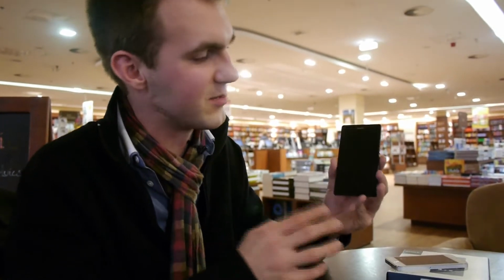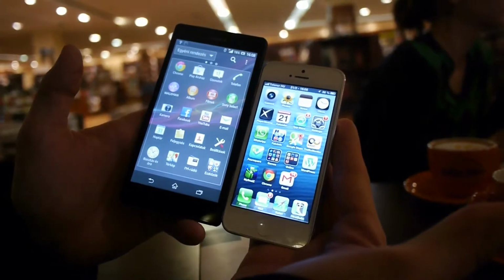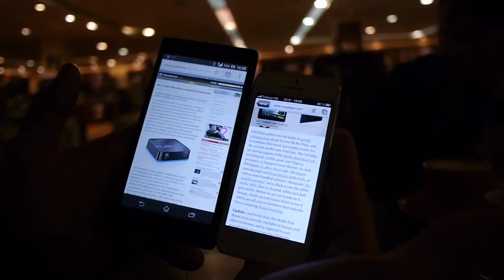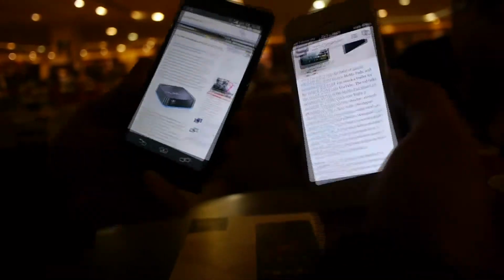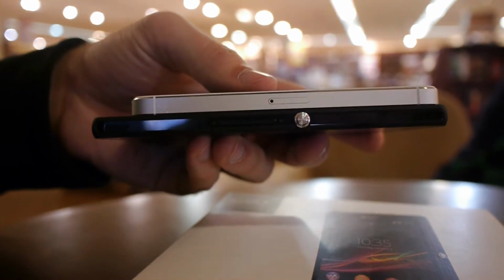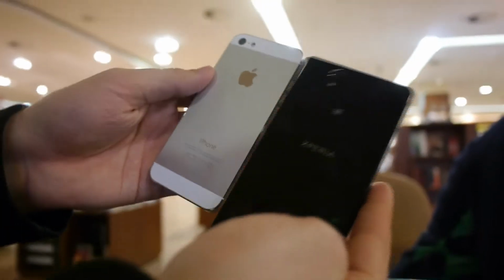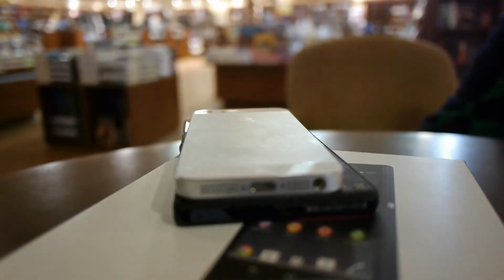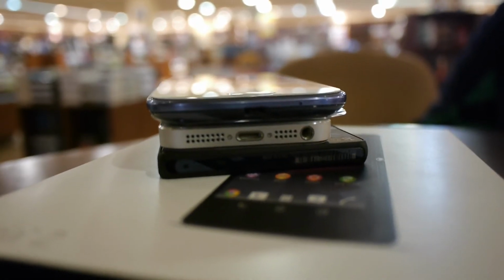Sony Xperia Z vs. Apple iPhone 5 Smartphone Comparison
- Sony Xperia Z vs. Apple iPhone 5 Comparison at a Coffee Shop in Hungary. Hardware and Software in Check.